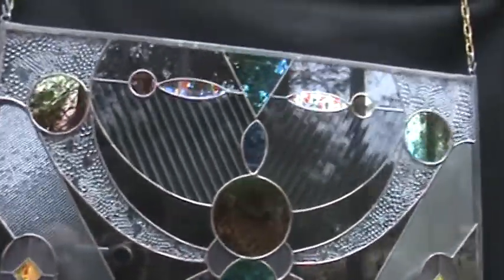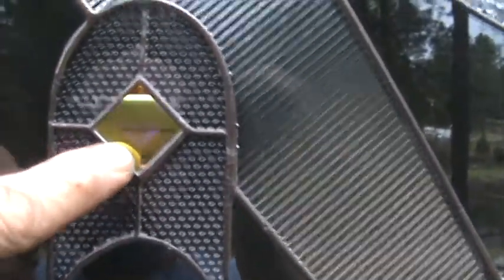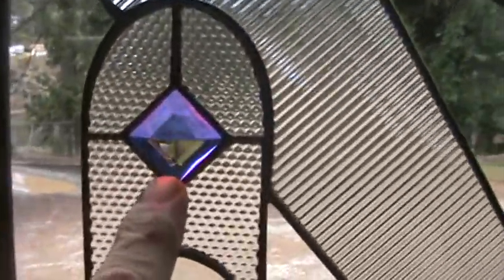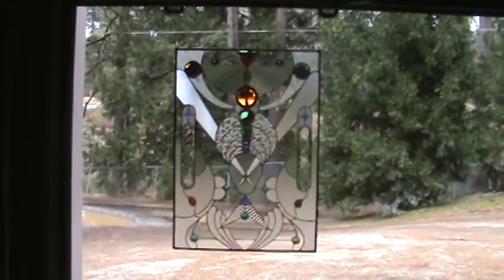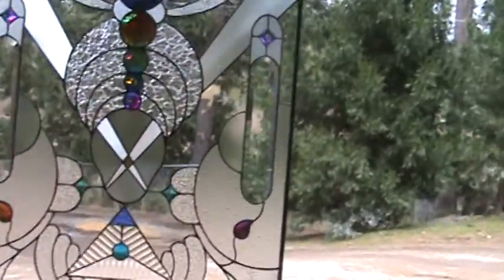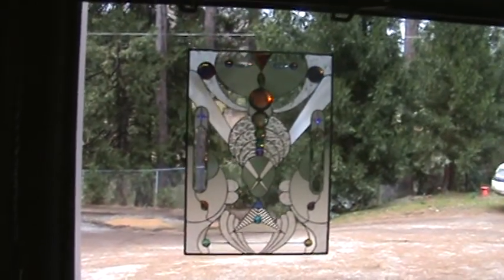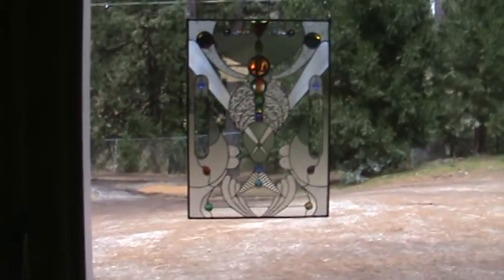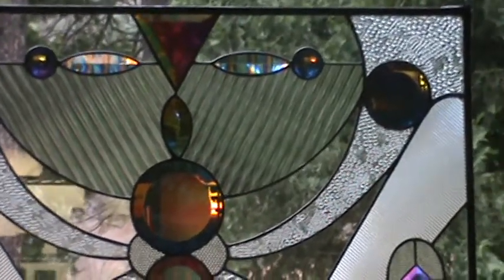stained glass dichroic panel 40a small universe